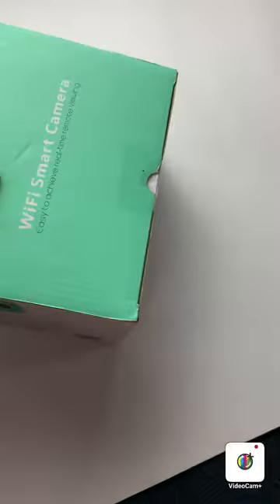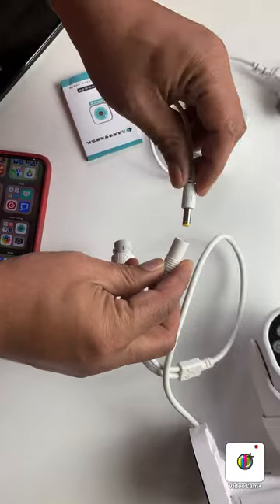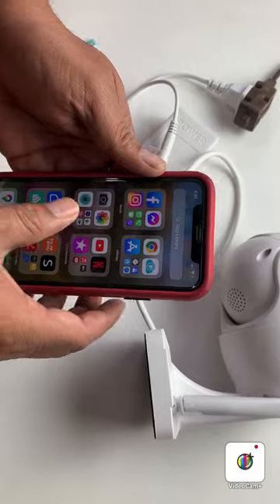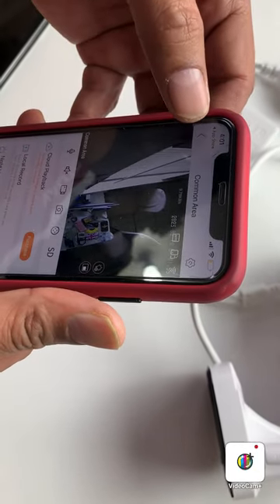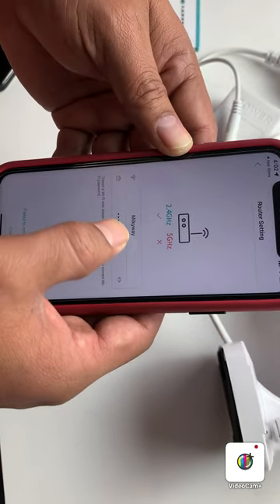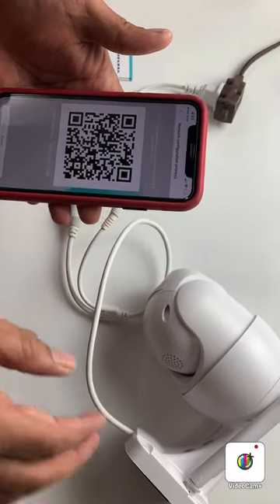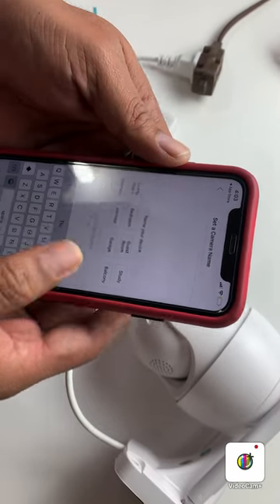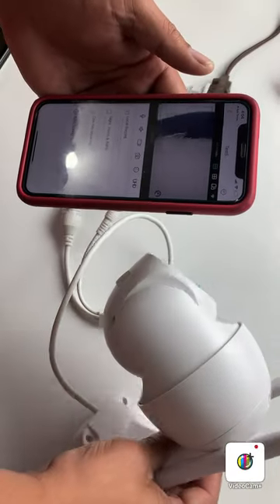iCSee camera setup: Adding camera in iCsee app (GT HITGX camera).